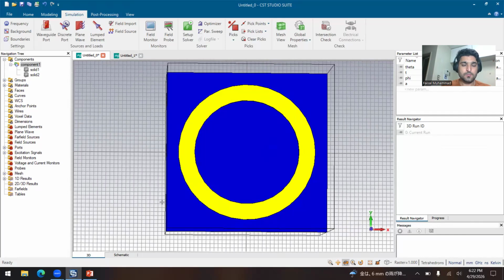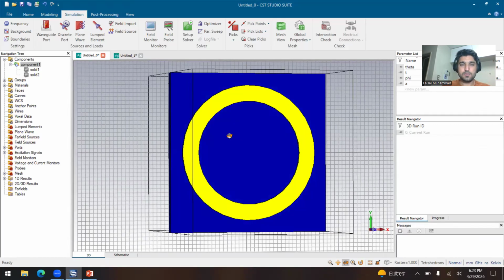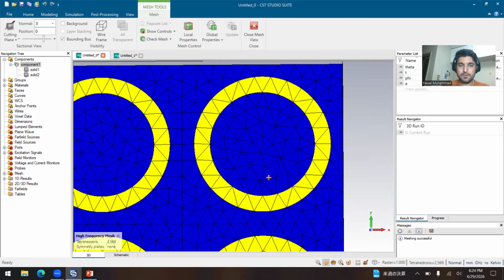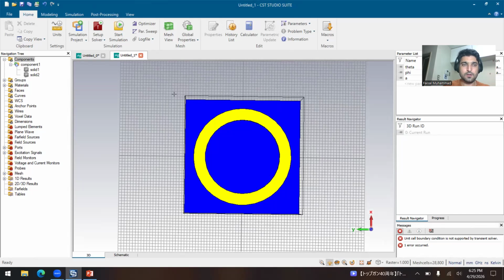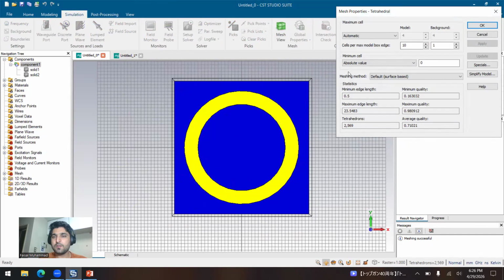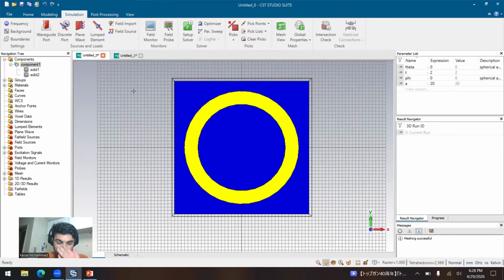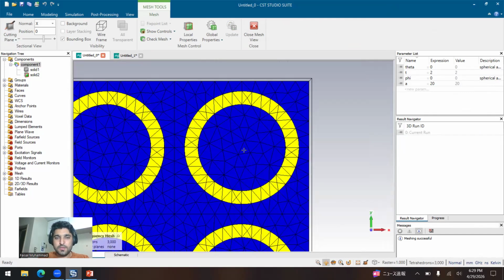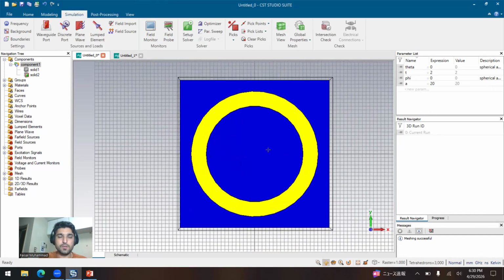Lecture 3 Mesh analysis in CST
Hexahedral Mesh (Time Domain Solver)
Tetrahedral Mesh (Frequency Domain Solver)